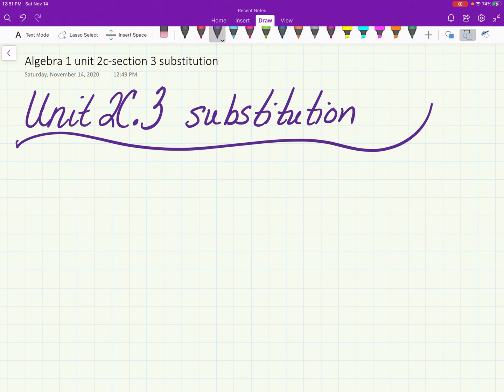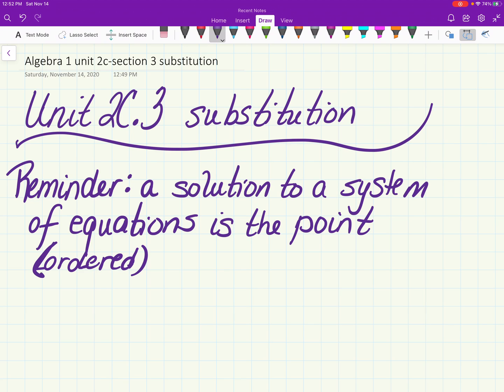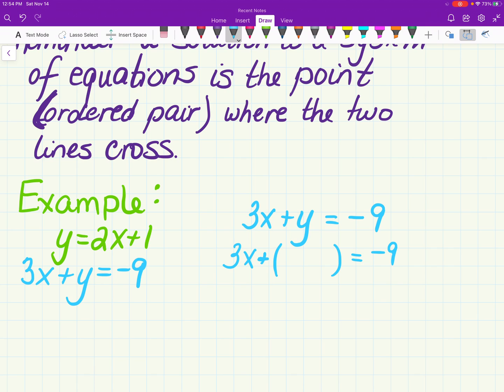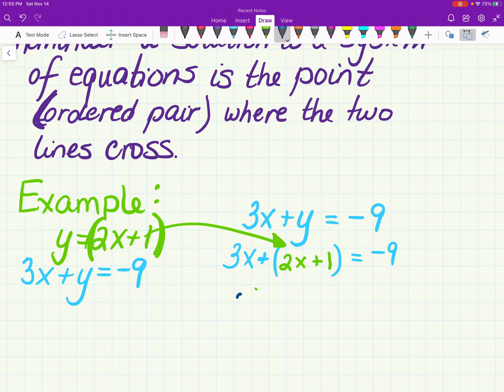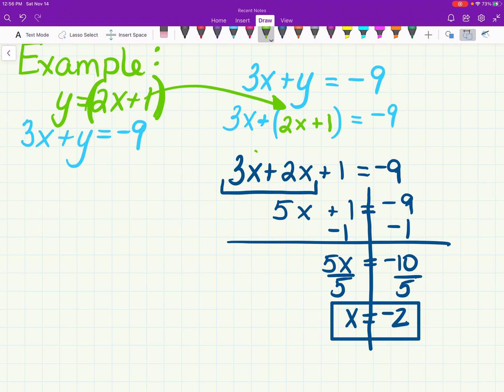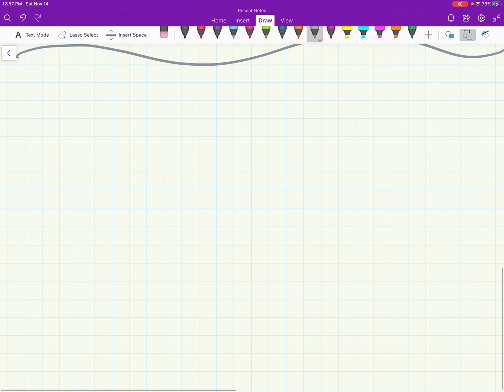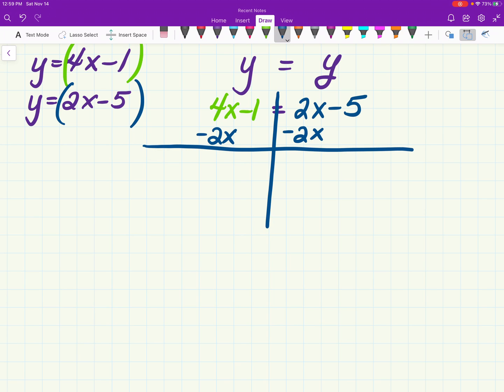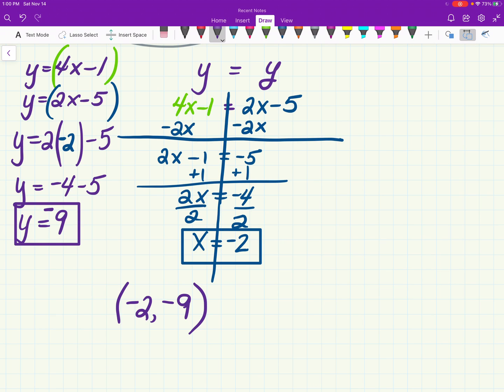Unit 2C 3